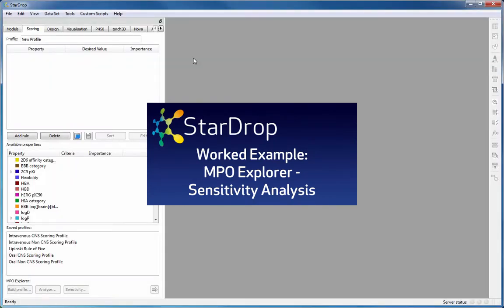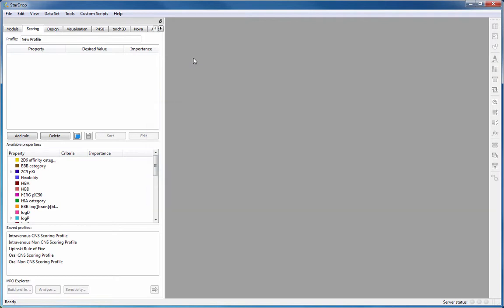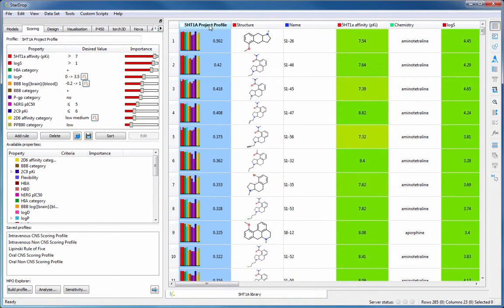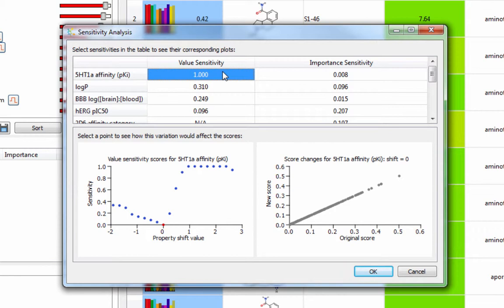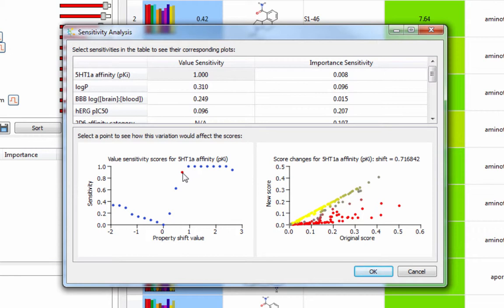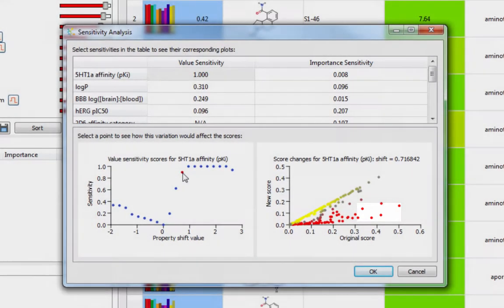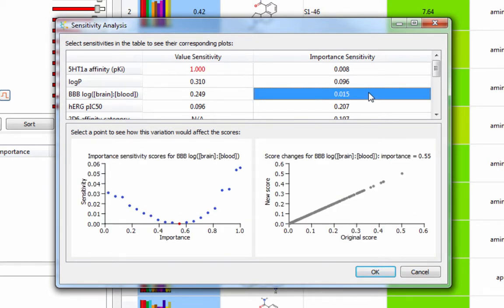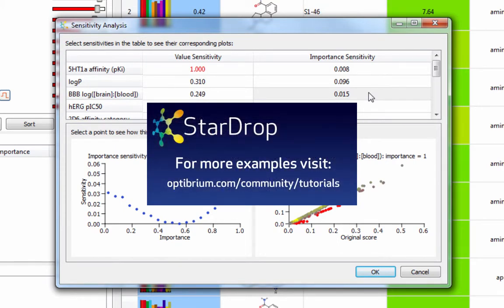MPO Explorer - Sensitivity Analysis in StarDrop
This worked example demonstrates how StarDrop's MPO Explorer module can be used to carry out a sensitivity analysis to check if the ranking of compounds in a data set is sensitive to any of the criteria or importance values in a scoring profile.